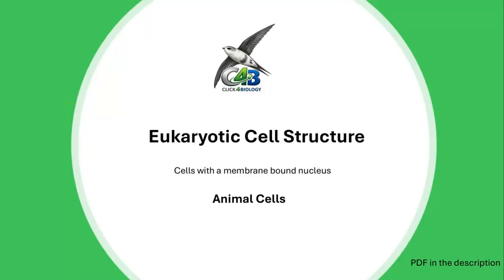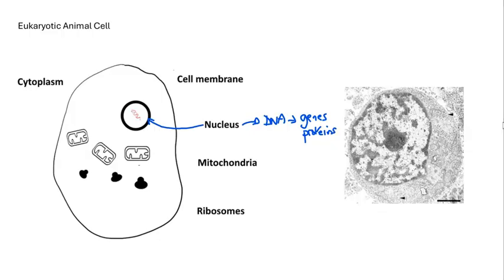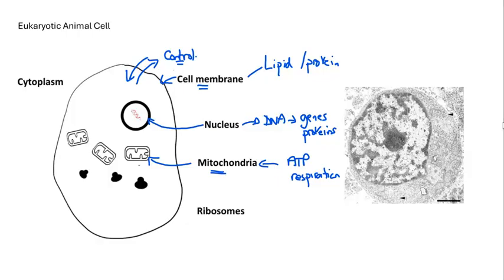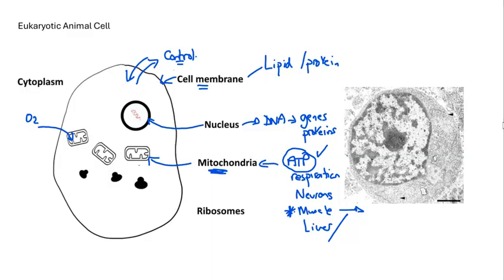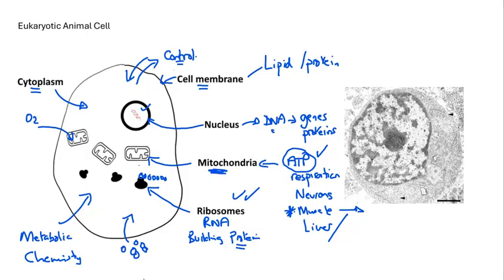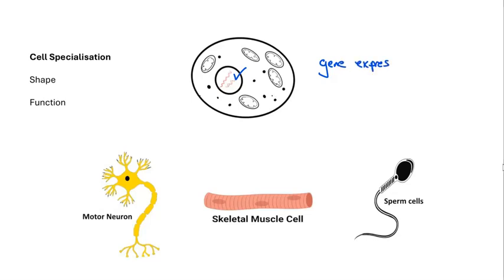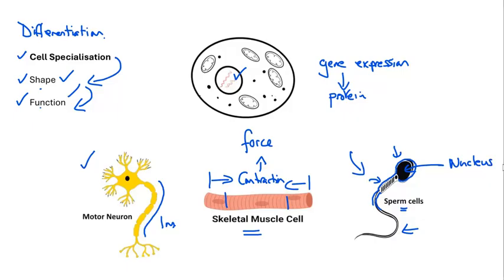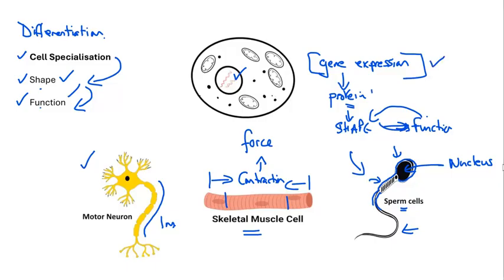02 Animal Cell Structure (2.2 & 2.3)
2.2
describe cell structures, including the nucleus, cytoplasm, cell membrane, cell wall,
mitochondria, chloroplasts, ribosomes and vacuole
2.3
describe the functions of the nucleus, cytoplasm, cell membrane, cell wall,

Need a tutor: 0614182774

1. Makes proteins
2. Cell membrane
3. This is a cell that makes lots of protein e.g. Pancreatic cell/ Muscle cell
4. The cell is demanding more ATP, probably a response to training or exercise

0:00 Eukaryotic Cell Structure & Animal Cells
0:48 The Nucleus & DNA
1:17 The Cell Membrane
2:06 Mitochondria & ATP Production
3:52 Ribosomes & Protein Synthesis
5:26 Cytoplasm & Metabolic Reactions
5:48 Microscopic View of Animal Cells
6:14 Cell Specialisation & Differentiation
7:13 Examples of Specialised Cells (Neurons, Muscle Cells, Sperm Cells)
9:27 Summary Questions